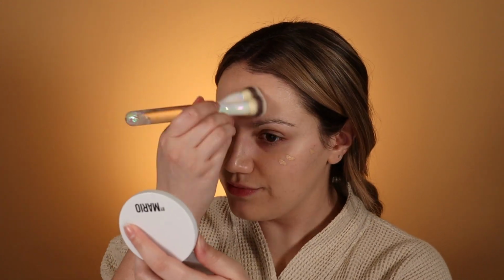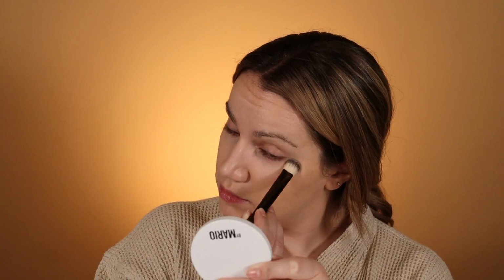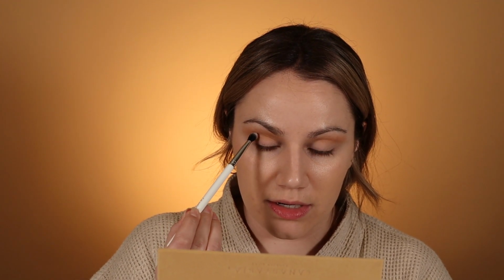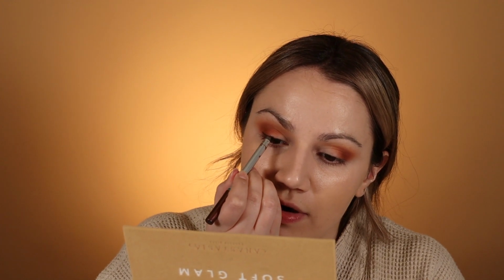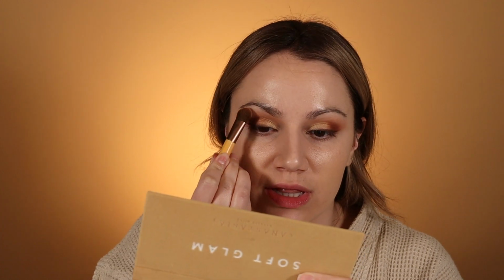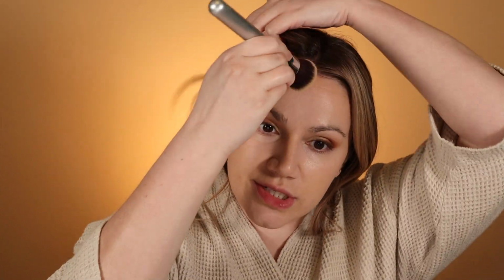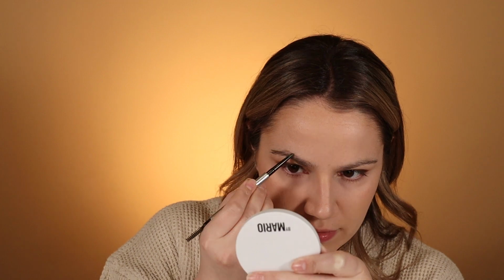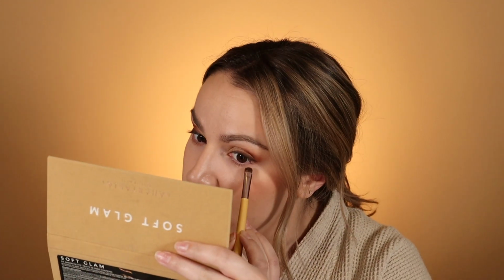GRWM TO TAKE PROFESSIONAL HEADSHOTS AT HOME! | FT. Hourglass, Rare Beauty, Benefit...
Let's great ready to take some professional headshots... right at home! I'm going to show you my daytime skincare prep and a full makeup routine that is guaranteed to look beautiful in photos! Brands featured in this video include: Hourglass, Rare Beauty, Makeup by Mario, Benefit, Anastasia Beverly Hills, and a few more. :)

xo Chrissy

✨💄 MAKEUP PRODUCTS MENTIONED:

Charlotte Tilbury Airbrush Flawless Finish Setting Powder

Hourglass Vanish™ Seamless Finish Foundation Stick

Hourglass Vanish™ Airbrush Concealer

Liquid Touch Brightening Concealer

Anastasia Beverly Hills Soft Glam Palette

Benefit Cosmetics WANDERful World Silky-Soft Powder Blush

HUDA BEAUTY Easy Bake Loose Baking & Setting Powder

NYX This is Milky Gloss